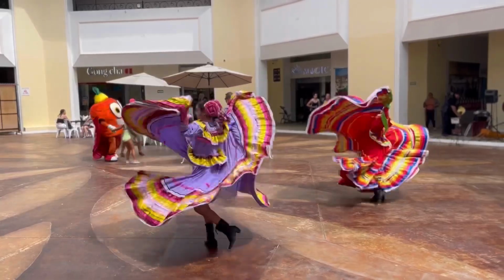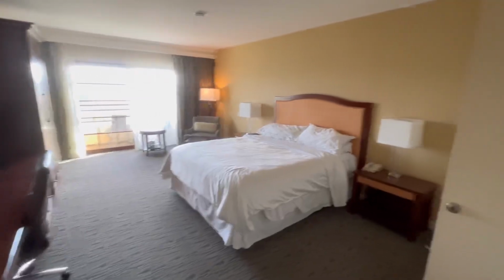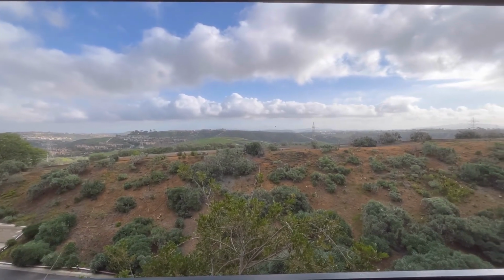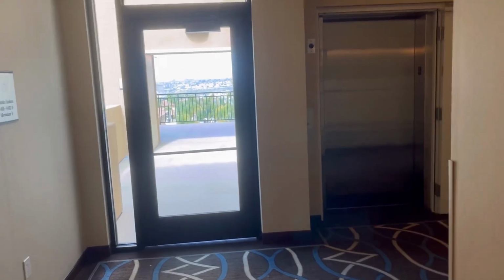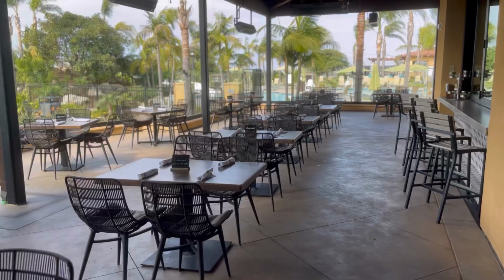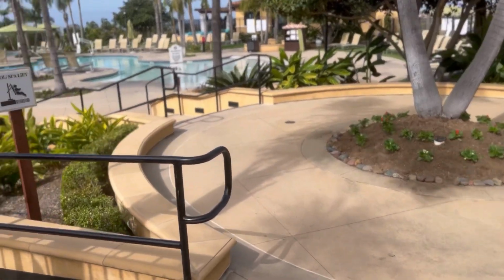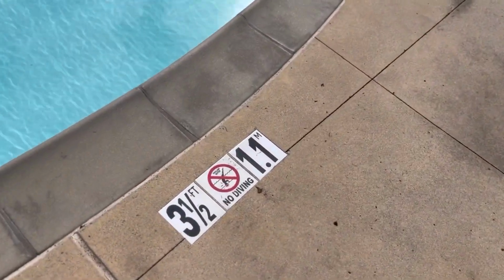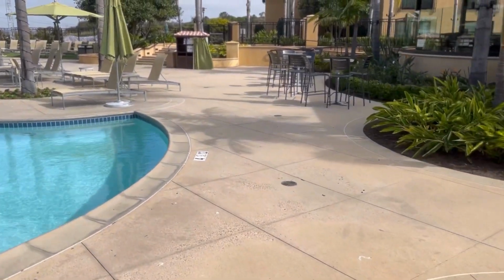🏖️ Sheraton Carlsbad Resort & Spa Review | Room Tour, Pool & Family Weekend Near LEGOLAND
Looking for the perfect family-friendly resort near LEGOLAND California? Join us as we review the Sheraton Carlsbad Resort & Spa, one of Carlsbad’s most beautiful 4-star properties. This trip was booked using our exclusive travel membership, and it made the getaway both affordable and unforgettable.

In this video, you’ll get a full tour of our room, the resort grounds, the massive pool area, and everything that makes this property ideal for a family vacation or relaxing weekend retreat.

🎥 What You’ll See in This Video:

• Full Room Tour at Sheraton Carlsbad Resort & Spa
• Resort Amenities Walkthrough (pool, grounds, dining & more)
• Family Travel Tips for Carlsbad & North San Diego
• Nearby Attractions: LEGOLAND, The Flower Fields, Carlsbad Premium Outlets

📍 Why We Recommend Sheraton Carlsbad

This resort is perfectly located in North San Diego County, just minutes from:
🎢 LEGOLAND California
🌸 The Flower Fields at Carlsbad Ranch
🛍️ Carlsbad Premium Outlets

With spacious rooms, beautiful landscaping, and great amenities, it’s a hidden gem for families and couples alike.

🌍 Want to Travel More While Spending Less?

We use a private travel club to access exclusive discounts on hotels, resorts, and vacation packages worldwide.

💰 Save up to 70% on your next trip
🌎 Travel smarter without overspending

🙌 Let’s Connect!

Have questions about Sheraton Carlsbad or family travel in North San Diego?

📲 Follow us for more family travel inspo

This video is based on our personal travel experience. We are not licensed travel agents. We only recommend services we personally use and trust.

Always do your own research before booking travel. This content is for informational and entertainment purposes only.